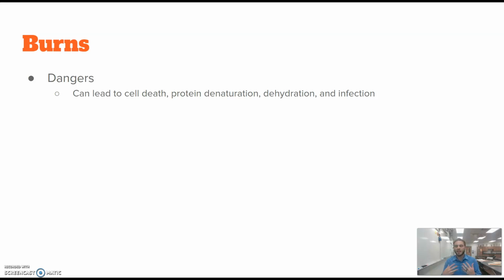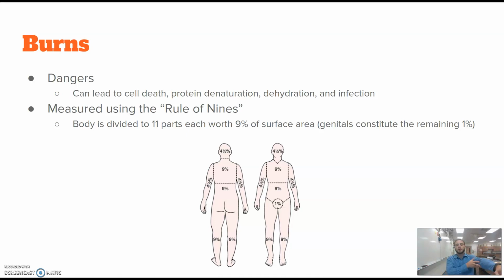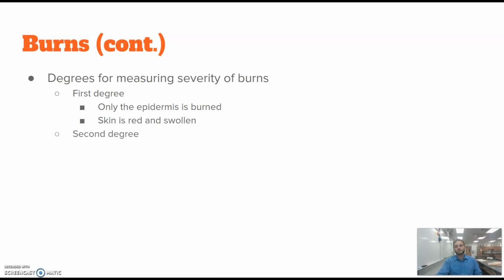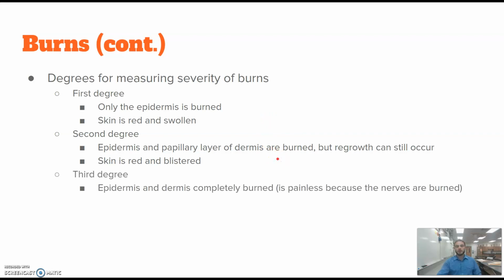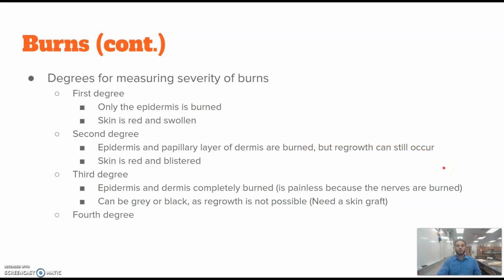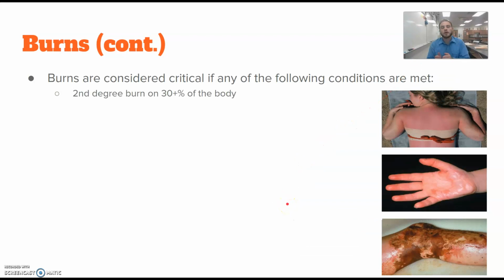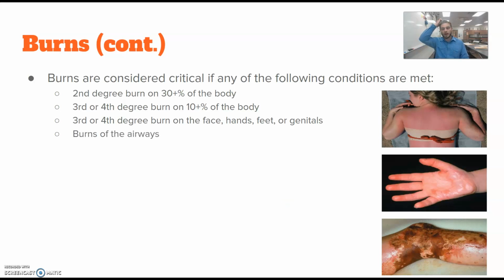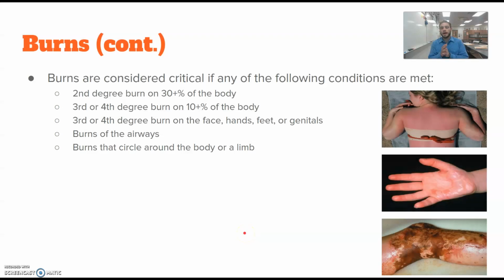Video 8: Burns